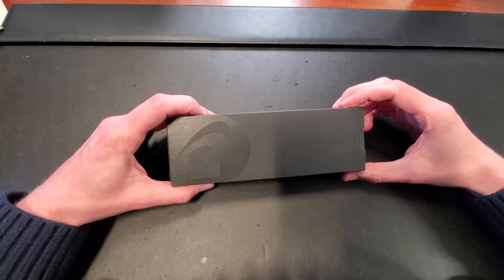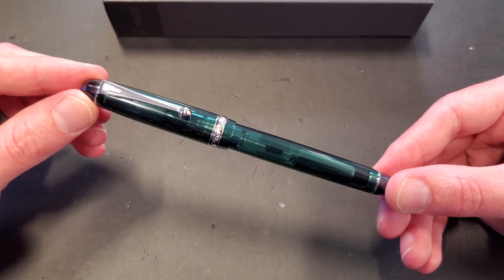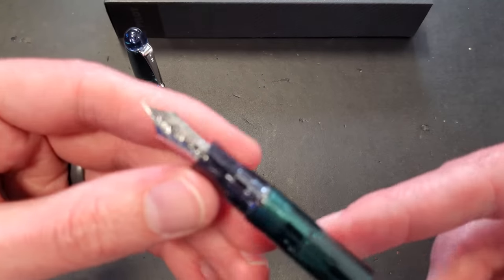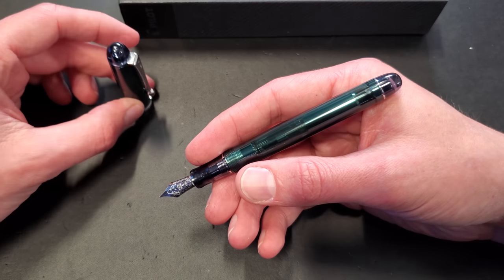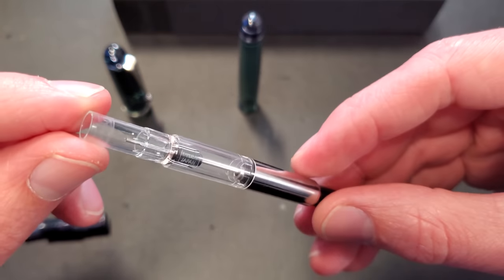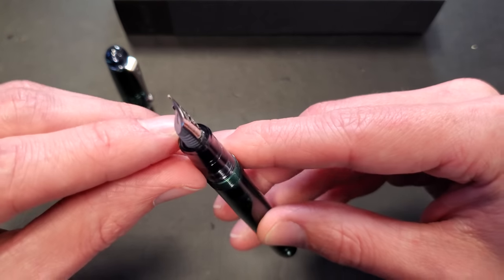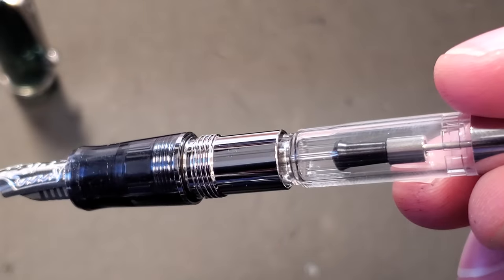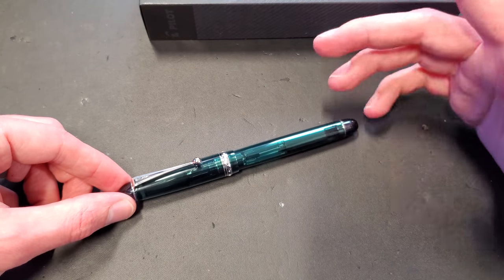The Forest Green Pilot Custom 74 - First look, new converter, and what to look out for when filling!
In this video, Drew gives an overview of the newest color of the Pilot Custom 74 fountain pen - Forest Green. You'll get a good look at the color, and Drew also points out some unique changes in the converter for 2021 and mentions what to look out for while you're filling this pen.

TIMESTAMPS:
if appropriate for longer videos.